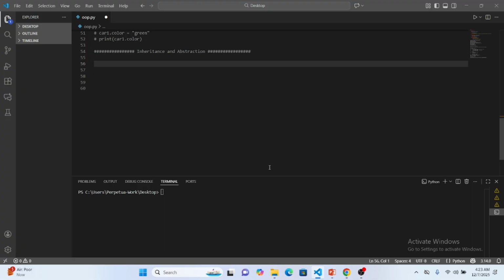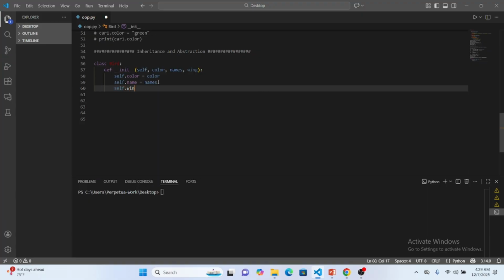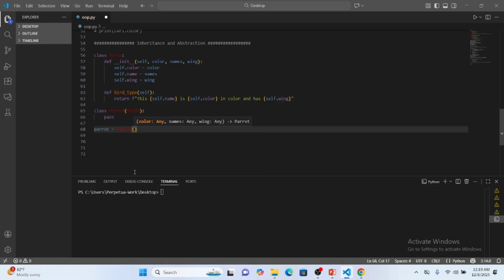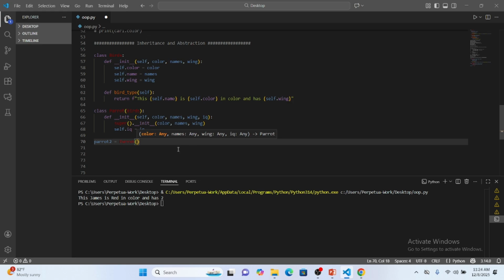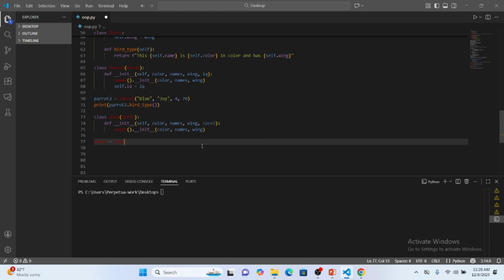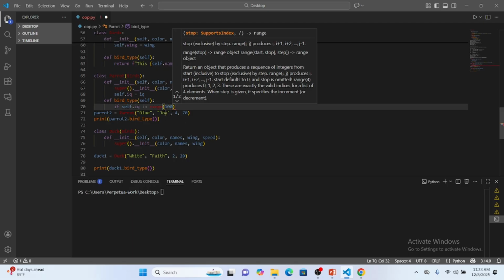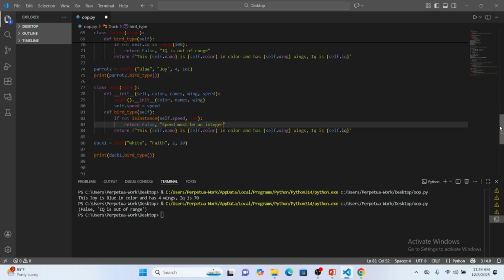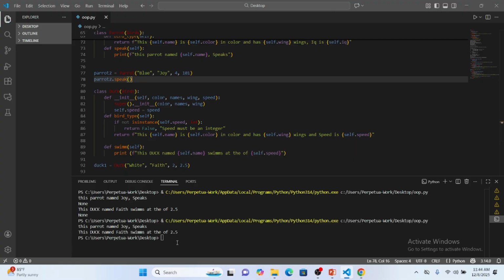Inheritance (Module 6 Video 8)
This video explains inheritance in Python, a key concept in object-oriented programming that allows one class to inherit attributes and methods from another. You’ll learn how to create parent and child classes, use super() to access parent functionality, and understand method overriding. With practical examples, this lesson helps you write reusable, organized, and efficient Python code while building a strong foundation in class-based programming.